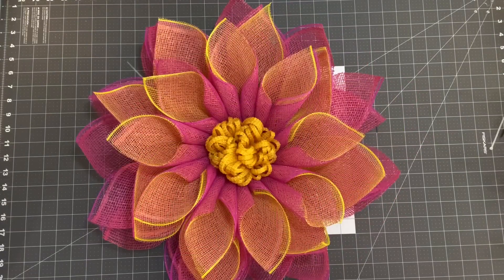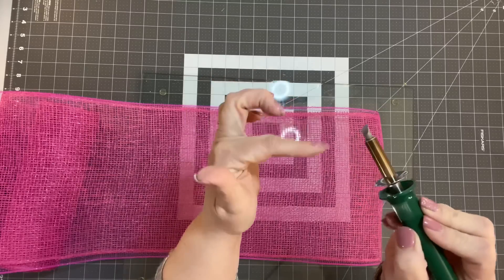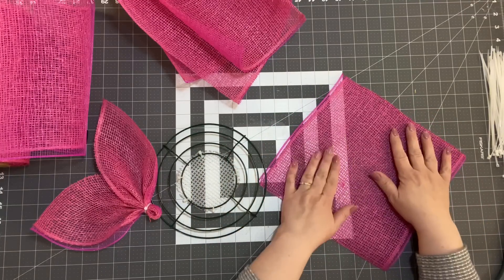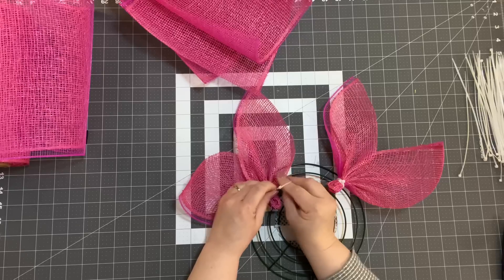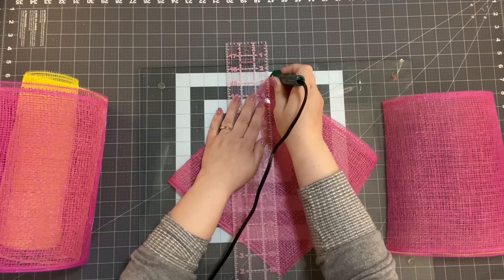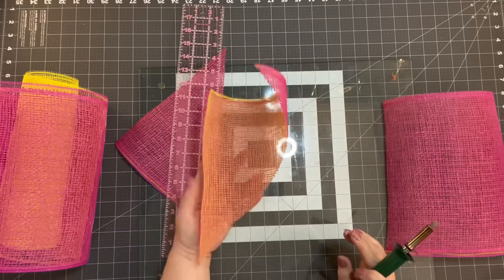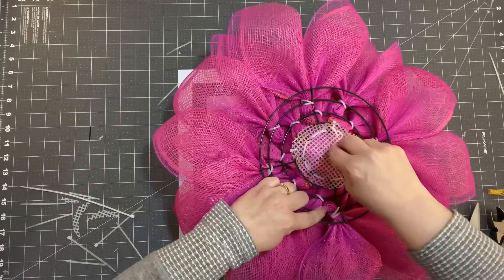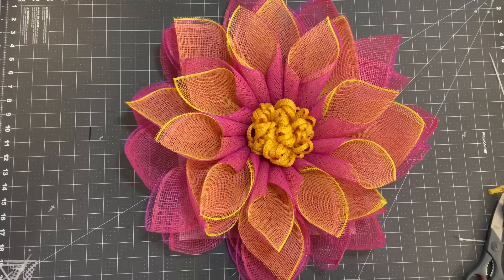How to Make a Spring Wreath / Fusible Method Wreath / Flower Wreath Tutorial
Thanks for joining me as I make a new flower wreath with my fusible method. Whether you love the Lotus Flower or the Water Lilly, I hope this inspires you to give it a try and be creative.

Purchase any of my wreaths or premium wreath tutorials

Supply List:
*Please note that I did have about a third of a roll of each color left after I made this wreath on the 8" frame, for a 10" frame one roll per color should be enough.
1 - Roll of  10" Fuchsia Poly Burlap
1 - Roll of 10" Fuchsia Deco Mesh
1 - Roll of 10" Yellow Deco Mesh
1 - 8" Wreath Frame
8" Zip Ties
Plastic Canvas 5 Mesh Count
Faux Jute Tubing, Flex Tubing, Thick Yarn